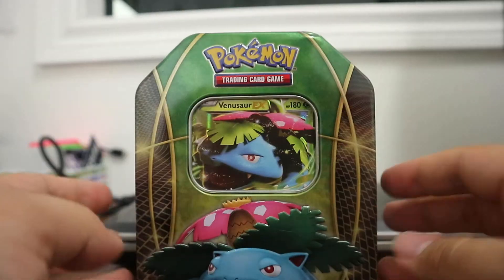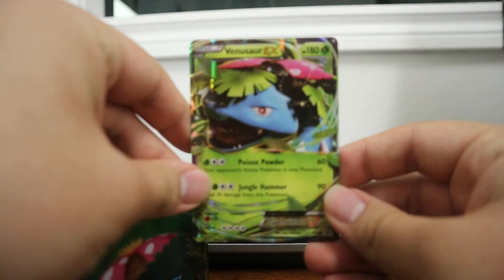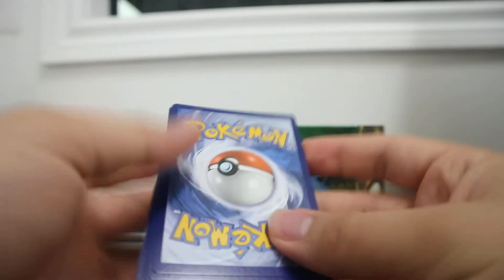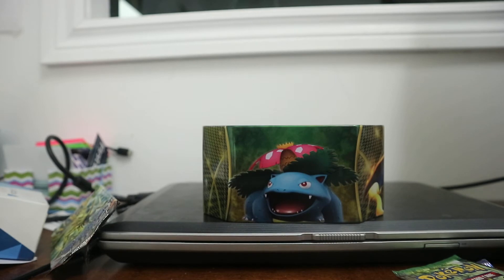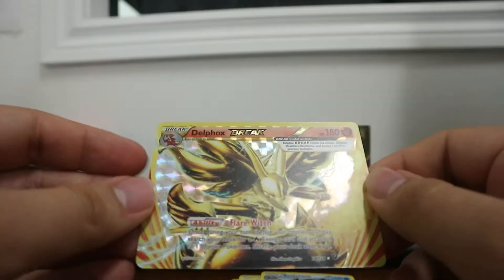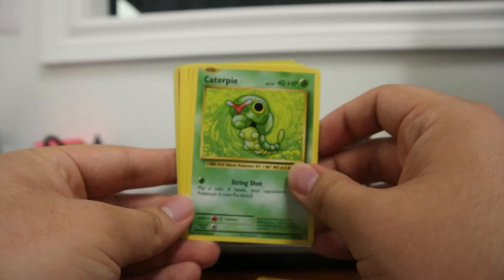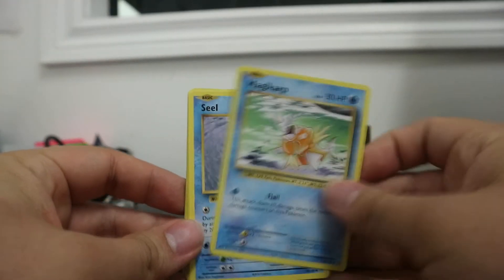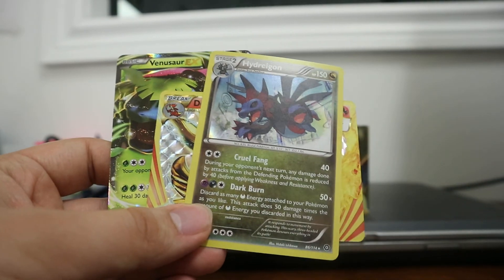Opening Pokemon Venusaur Ex Tin from Walmart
Hey guys! I hope you guys enjoy the video and let's see what we can pull from this tin!